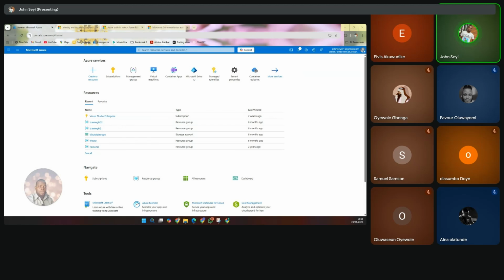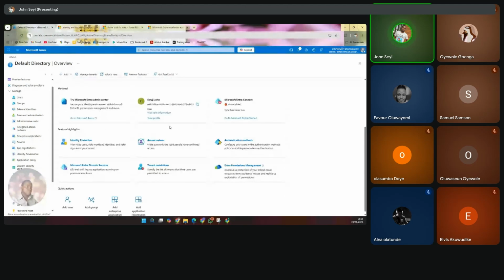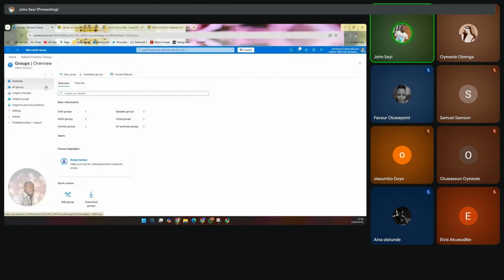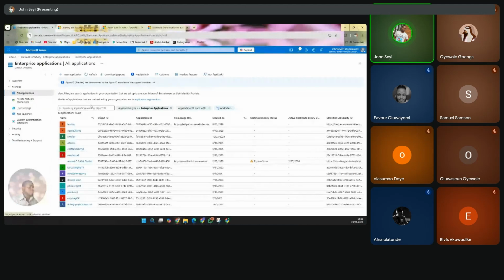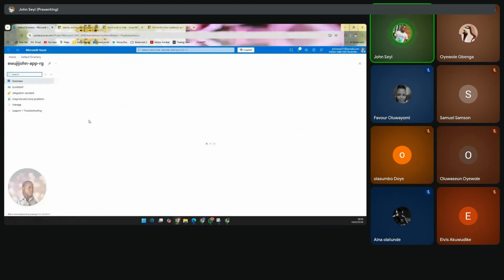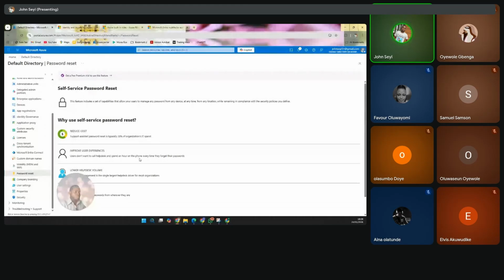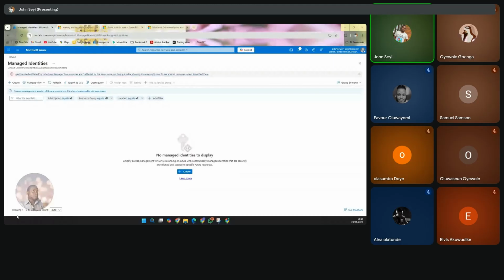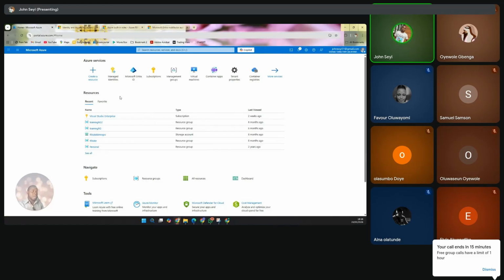Azure Identity and Access Management Simplified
Azure Identity is the foundation of security and access management in Microsoft Azure. It defines who can sign in, how they are authenticated, and what they are allowed to access across Azure resources and services.

At the core of Azure Identity is Microsoft Entra ID (formerly Azure Active Directory), which manages users, groups, applications, and devices.